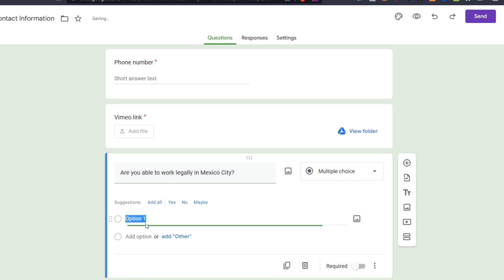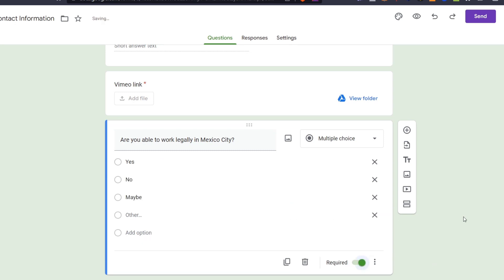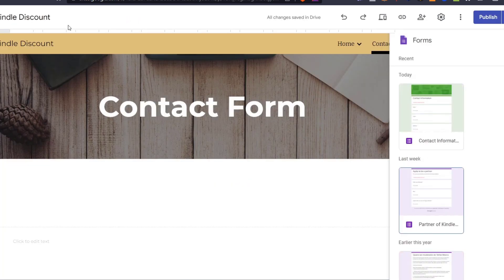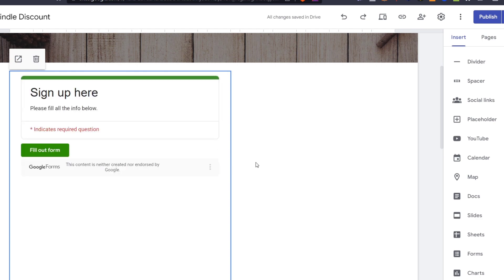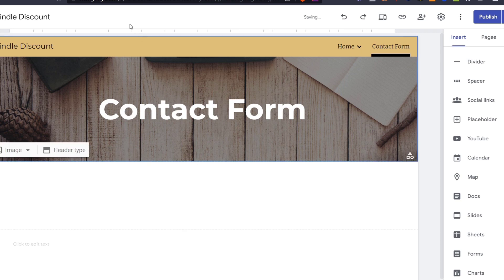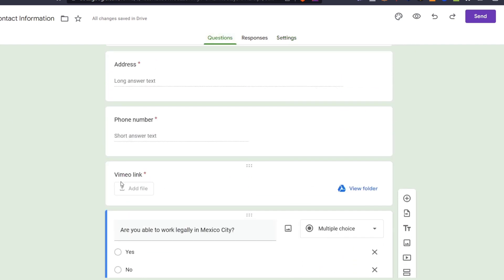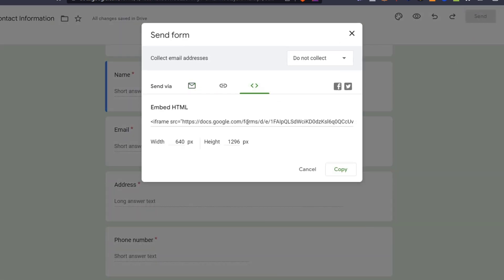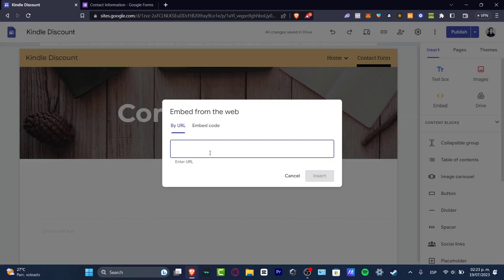How To Add A Contact Form On Google Sites (2026)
Adding a contact form on your Google Site can be a great way to allow visitors to easily reach out to you. To get started, open your Google Site and navigate to the page where you want to add the contact form. Click on the "Insert" tab and select "Forms" from the drop-down menu. Choose the type of form you want to create and customize it to fit your needs.

Once you're satisfied with the form, click "Send" and select the option to embed the form. Copy the embed code and return to your Google Site. Click on the "Insert" tab and select "Embed" from the drop-down menu. Paste the code and save your changes. Your contact form should now be live on your Google Site. ‎